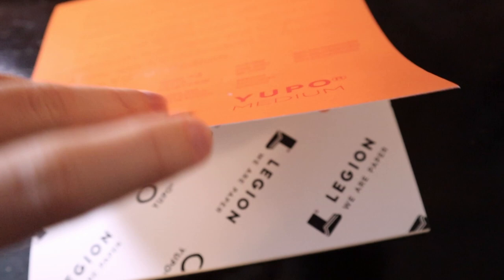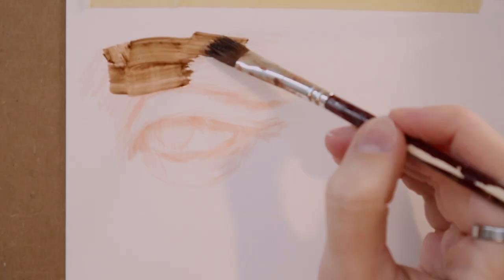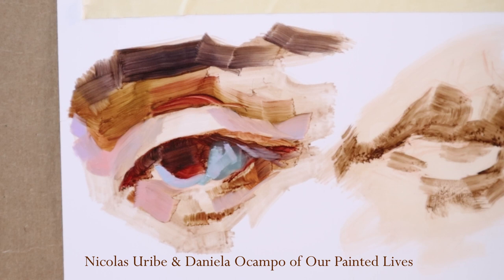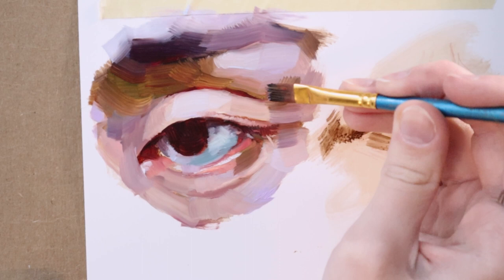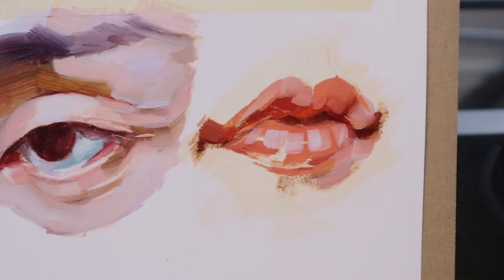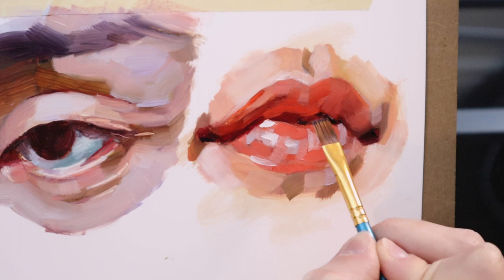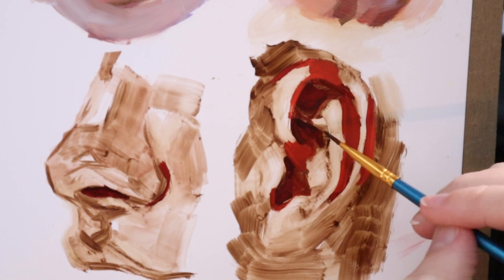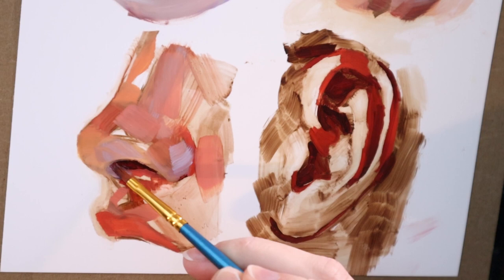Trying weird art supplies | Oil painting on plastic?! 👀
Hi everyone! Welcome! Today we're trying a weird artist material, yupo paper! we're going to be oil painting on plastic... strange, right? join me for this paint and chat, as I try to learn and understand this surface.

//  timestamps //
0:00 intro
1:35  looking for inspiration
1:55 setting up and sketching in
2:35 blocking in the underpainting
3:55 starting the first studies
9:46 thoughts so far
11:15 sketching in the next studies
13:05 painting the the last two studies
16:20 outro :)

🌷 Socials

🌷 Art Supplies*

Col-erase pencils (love these for sketching)

Moleskine Sketchbook

Talens Sketchbook (pink)

Palette scraper

Brush washer pot

Studio daylight

My favorite pencil sharpener

Desk easel (similar)

My favorite sketching pencils

Designer Gouache

Gouache air-tight palette

Oil paint

Linseed Oil

Solvent-free gel

🌷 Filming Equipment*

SD card

Rig tripod mount

Tripod boom

Trying weird art supplies | Oil painting on plastic? Paint and chat